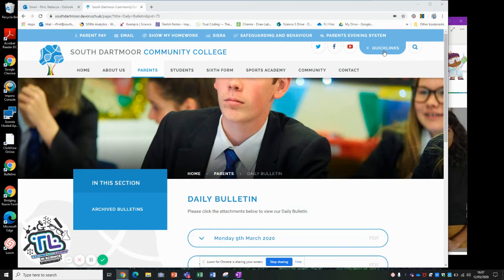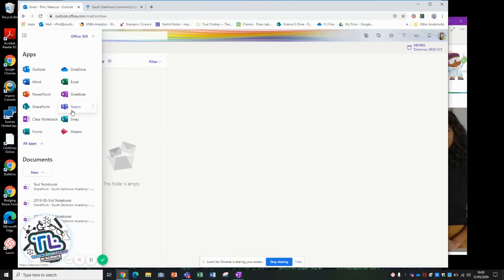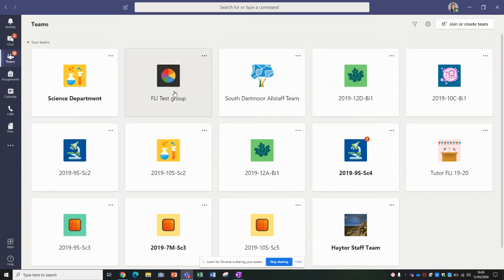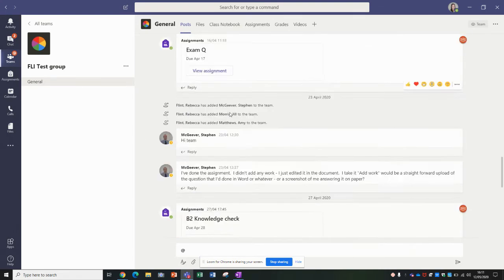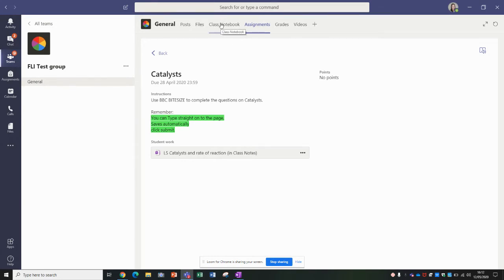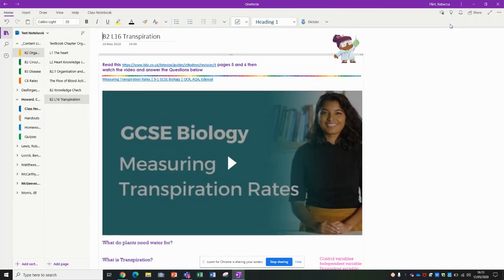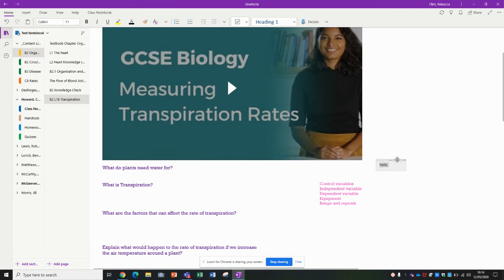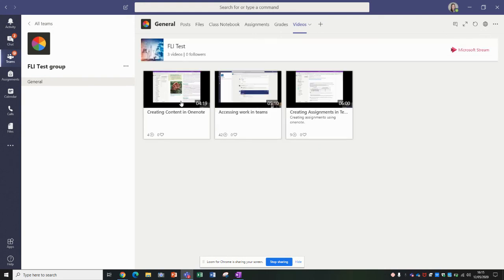How can students access Microsoft Teams